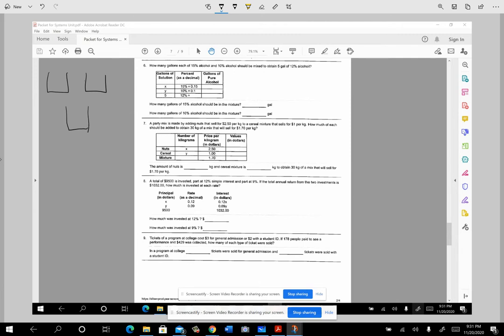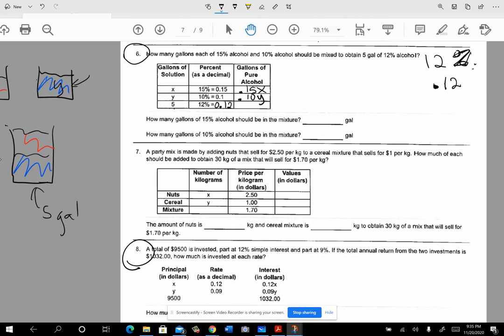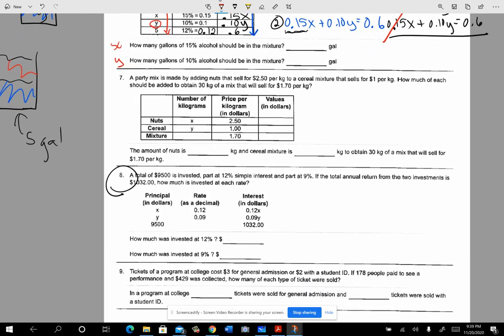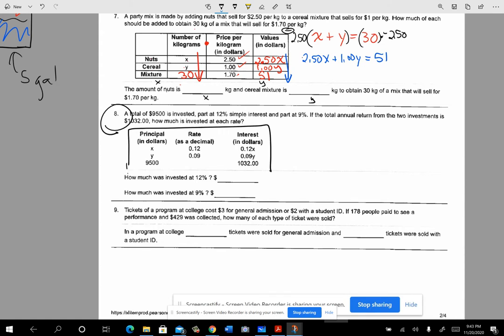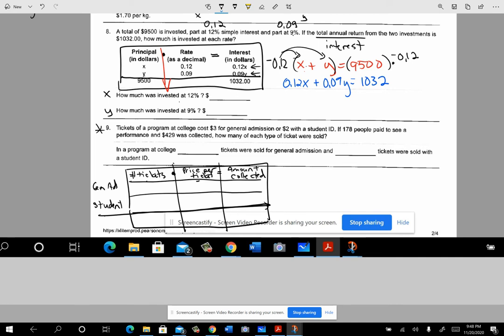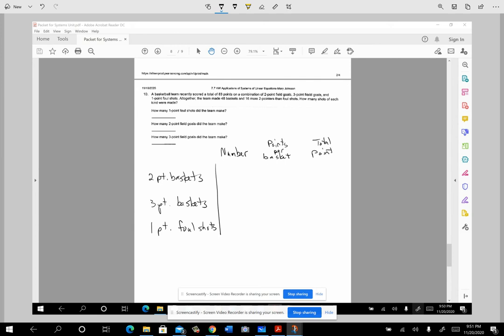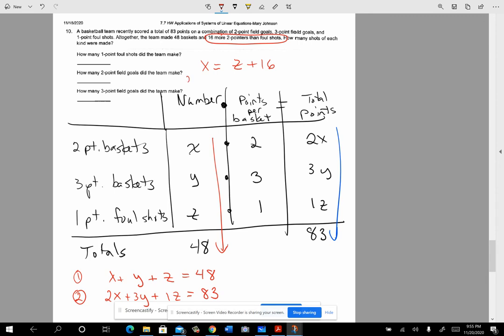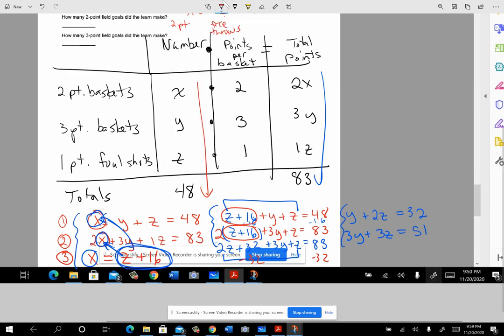Applications of Linear Equations - "Mixture" Problems - 6-10